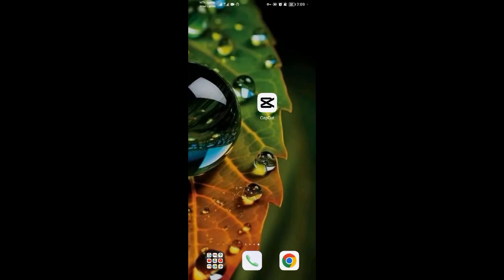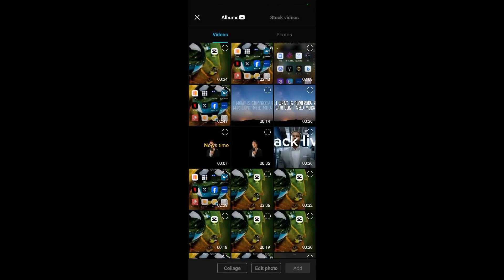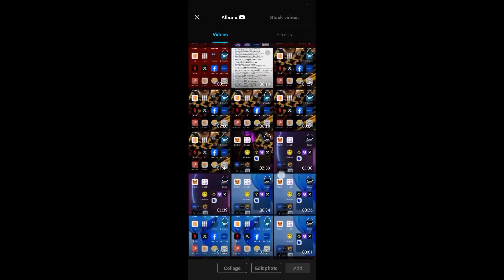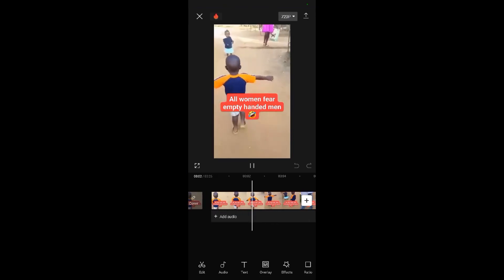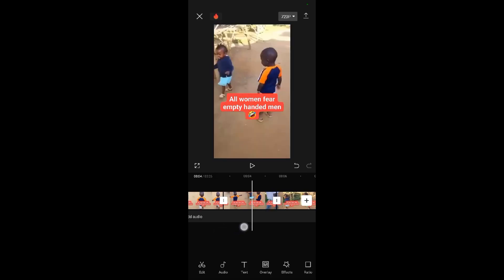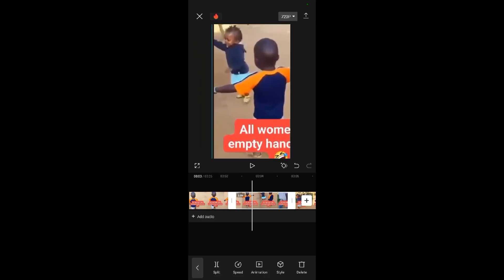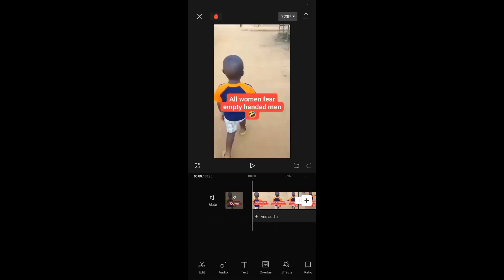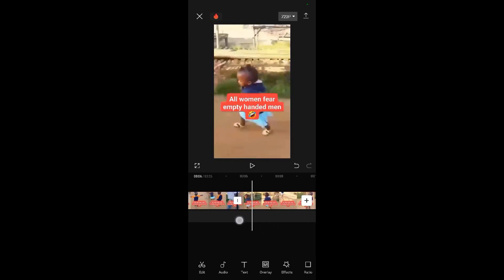How To Do Jump Cut in CapCut Video Editor (2023)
capcut Learn how to do jump cut in CapCut video editor for Android/iPhone/mac.